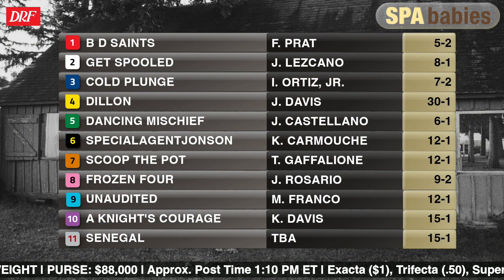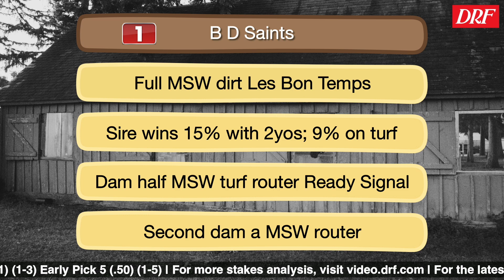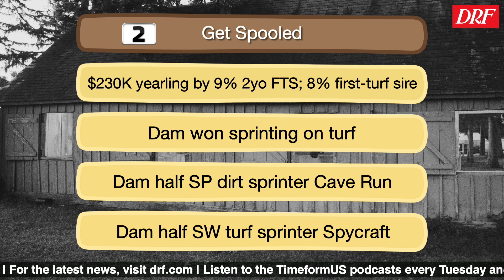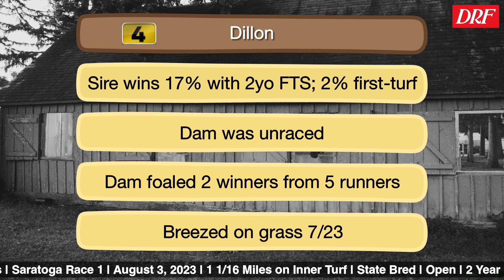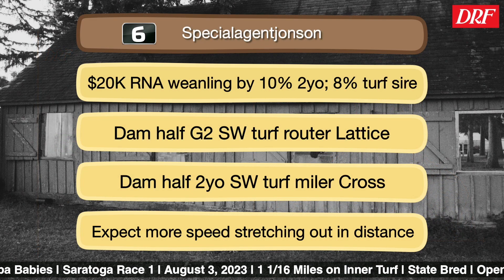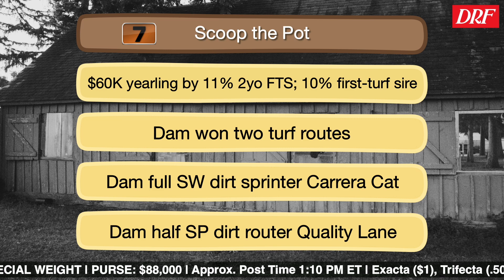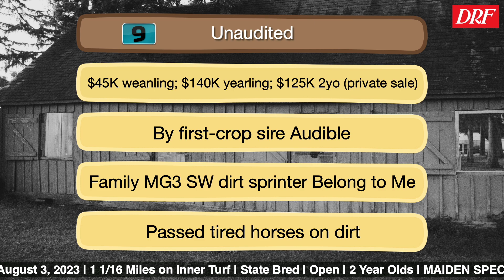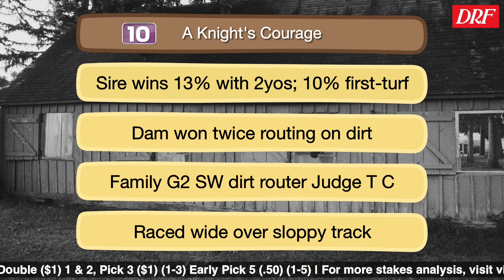DRF Spa Babies | Saratoga Race 1 | August 3, 2023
Here are Dan Illman and Nicole Russo with the preview of Saratoga’s first race for Thursday’s Spa Babies.